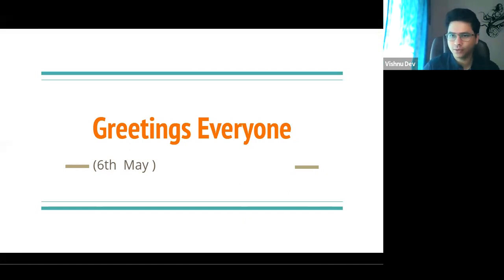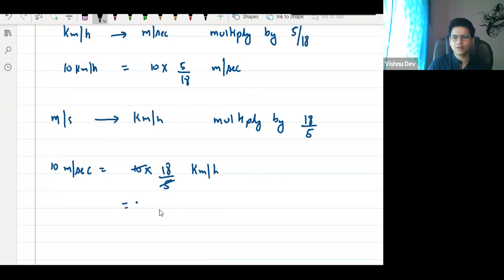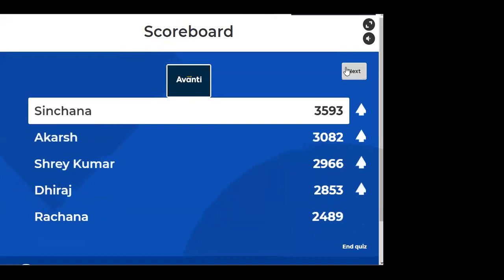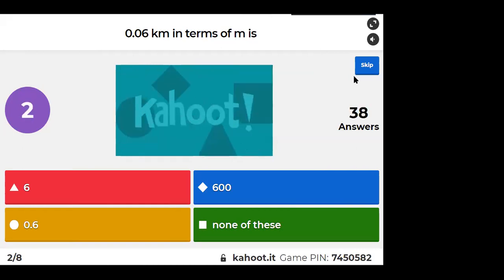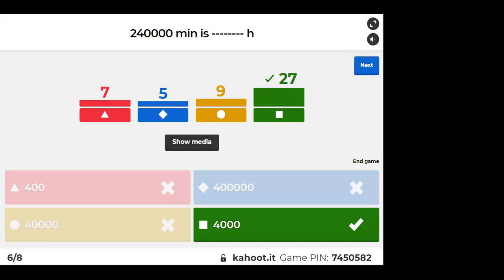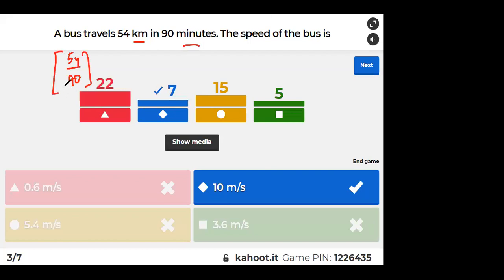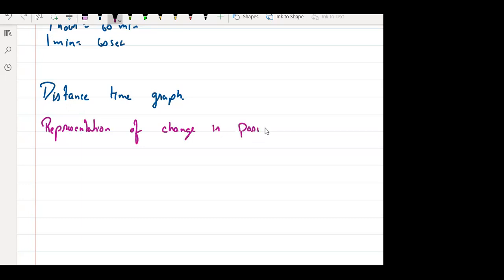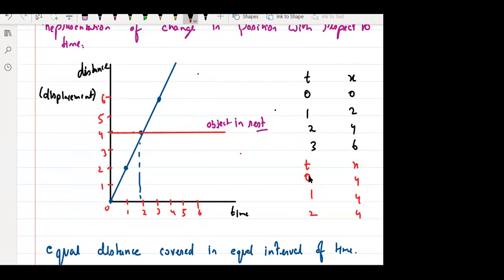06-05-21| Motion and Time Practice Session | The_Homeskool | Class 7th